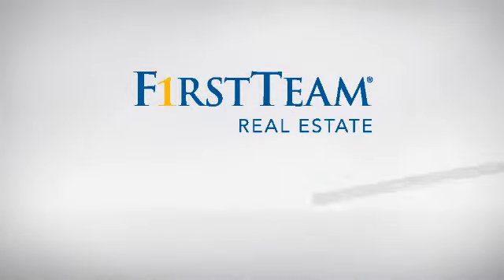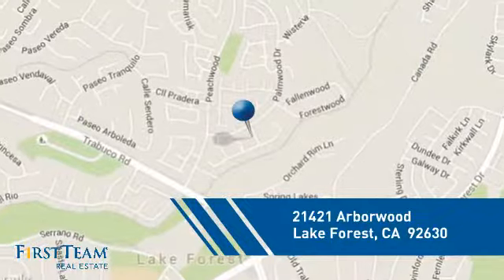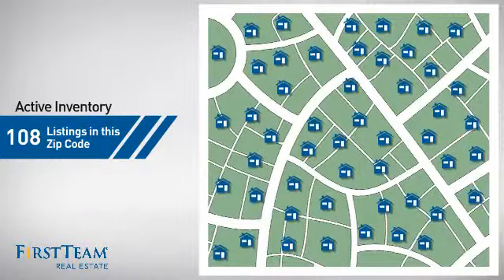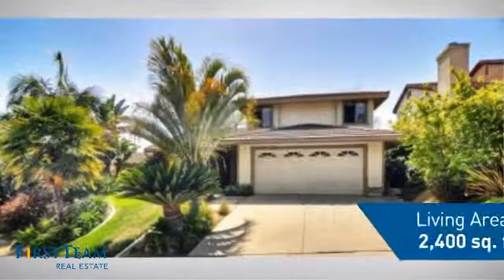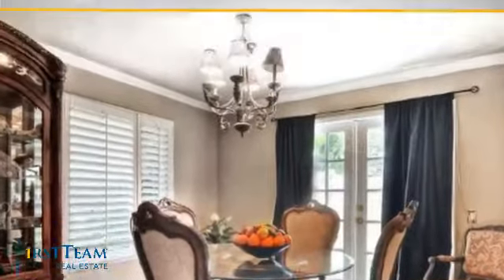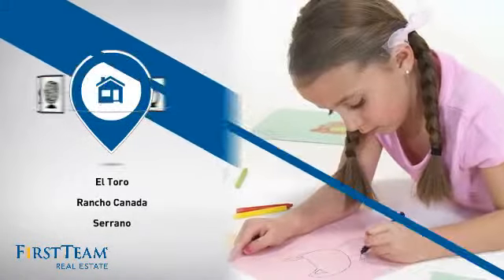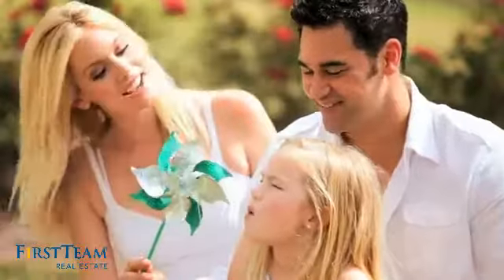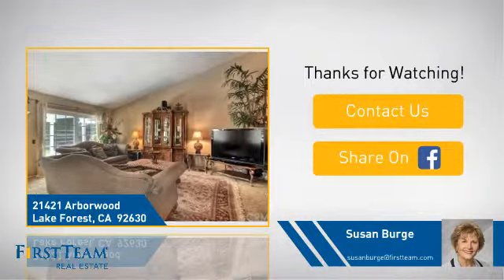21421 Arborwood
WONDERFUL NEIGHBORHOOD! AWESOME CURB APPEAL WITH STUNNING LANDSCAPE!  SEPARATE ENTRY LEADING TO SPACIOUS GREAT ROOM LIGHT AND BRIGHT FEATURES SOARING VAULTED CEILINGS, FIREPLACE WITH CUSTOM MANTEL, OFF ENTRY IS BEAUTIFUL FORMAL DINNING ROOM CROWN MOLDING UPGRADE CHANDELIER AND FRENCH DOORS LEADING TO PRIVATE GRASSY SIDE YARD, UPGRADED KITCHEN GRANITE COUNTER TOP, CUSTOM CABINETS, DOUBLE OVEN. PRIVATE MASTER BEDROOM LOCATED ON FIRST LEVEL SLIDING DOOR ACCESS TO PRIVATE BACKYARD, LARGE ELEGANT MASTER BATHROOM DOUBLE VANITY AND UPDATED SHOWER, SECOND LEVEL OFFERS 3 GOOD SIZE BEDROOMS AND ONE BEDROOM IS A SUITE INCLUDES ATTACHED BATHROOM PERFECT FOR GUESTS, ALSO THERE IS A FULL BATHROOM AT THE TOP OF THE LANDING CONVENIENT FOR OTHER 2 BEDROOMS. BACKYARD IS PERFECT FOR ENTERTAINING, LARGE COVERED PATIO MAKING IT COOL, PROTECTED OR ADORN IT WITH YOUR FAVORITE PLANTS. THIS HOME OFFERS AN ENVIRONMENT FOR THE BUYER WHO WANTS THE ENJOYMENT OF PRIVACY, QUALITY AND WARM FEELING TO LIVE BUT CLOSE TO THE CITY, MINUTES FROM THE 5 FREEWAY, 241, CONVENIENT FOR IRVINE BUSINESS OR FUN AT THE POPULAR SPECTRUM, ALSO CLOSE TO THE MISSION VIEJO MALL AND NOT FAR FROM SOUTH COAST PLAZA. LIFE STYLE OF ABUNDANCE IN LAKE FOREST COMMUNITY, SCHOOLS, SHOPPING EVERYTHING MINUTES AWAY!